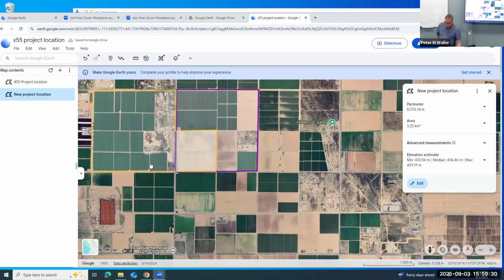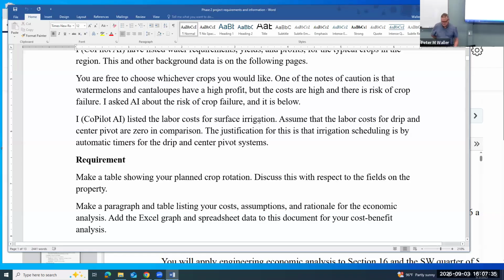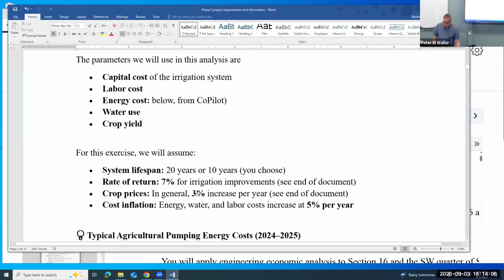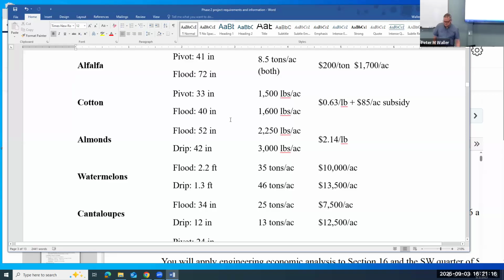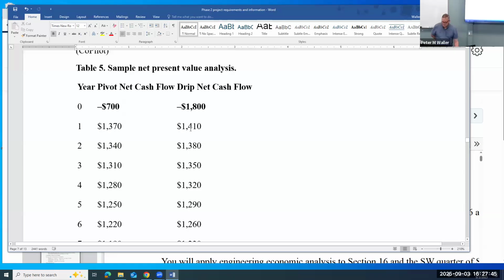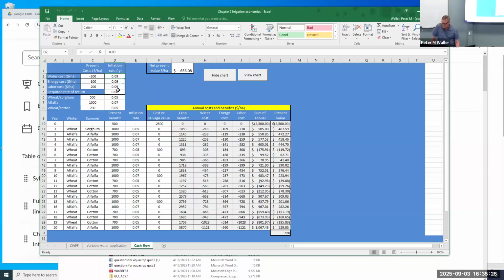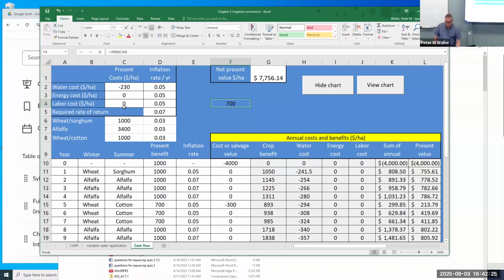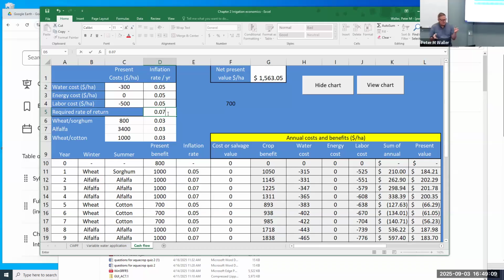Irrigation project (BE455 class) phase 2 economics workshop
I give a lot of information at the beginning, but make sure to watch the end. It isn't that complicated.